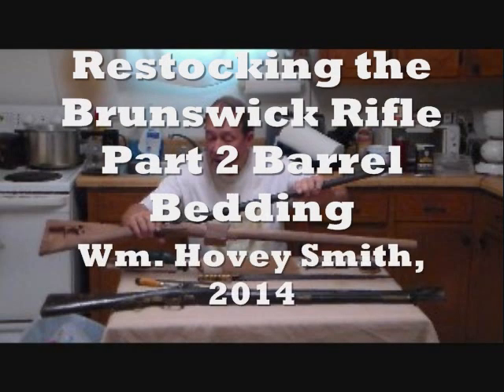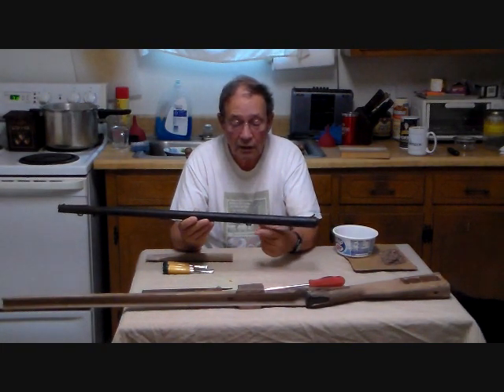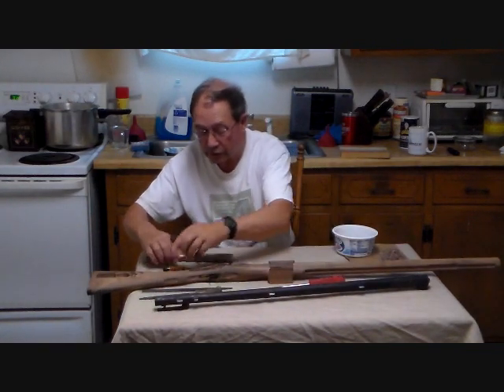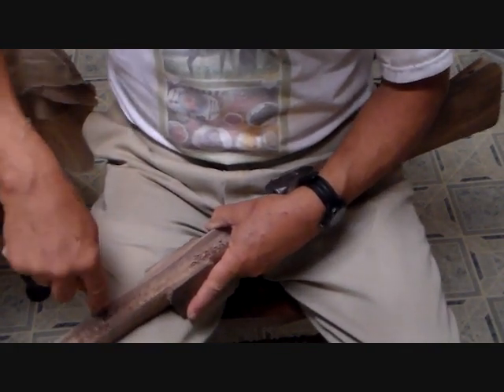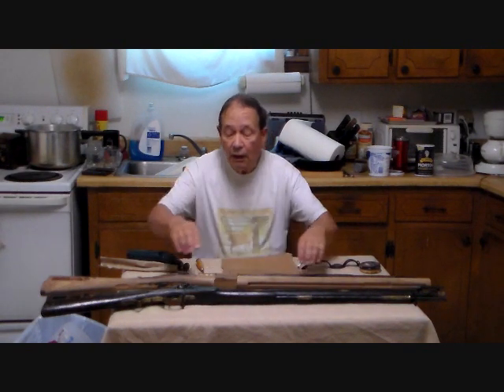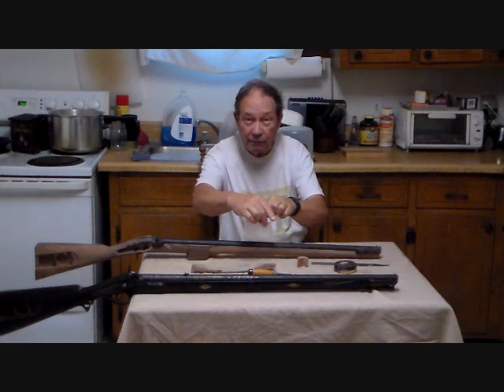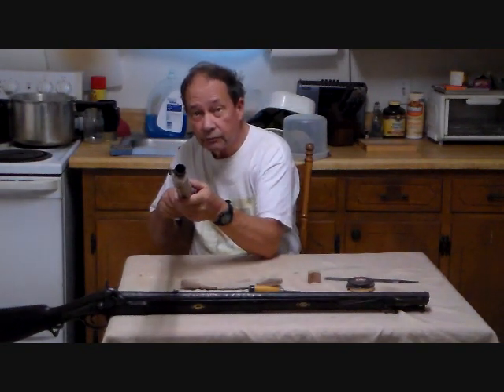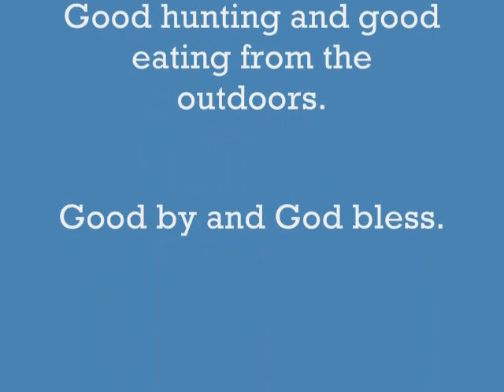Restocking a Brunswick Rifle Part 2. Barrel Bedding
Bedding an original Brunswick rifle barrel to a semi-inlet replacement stock.